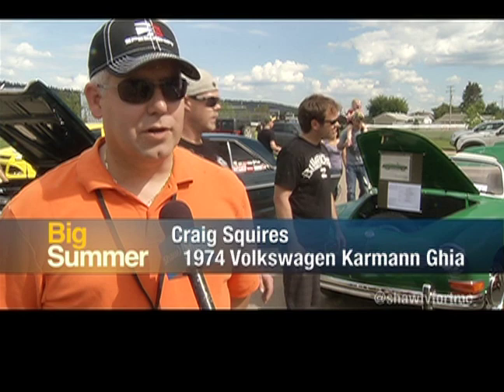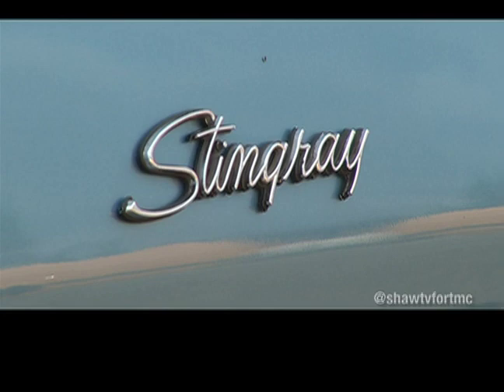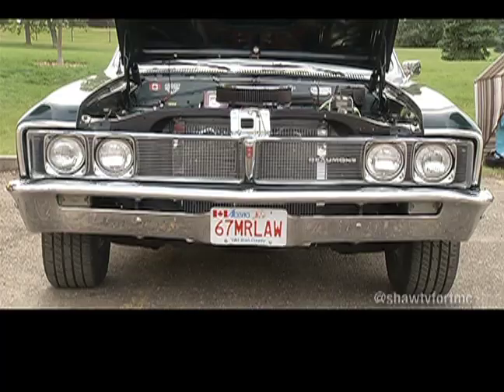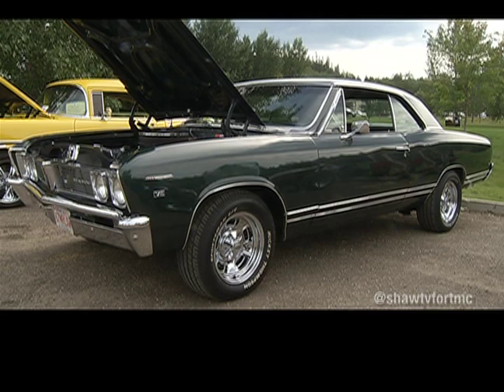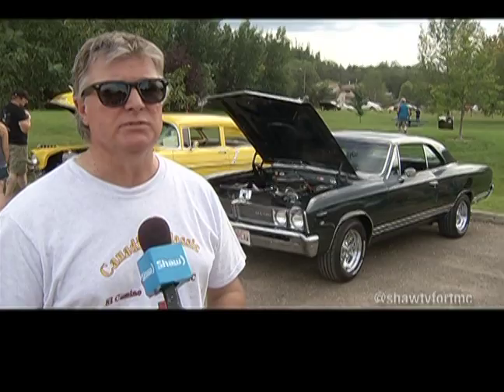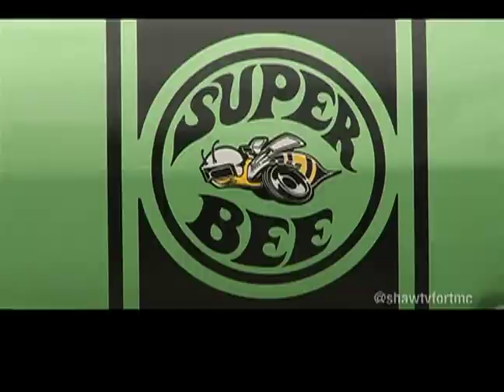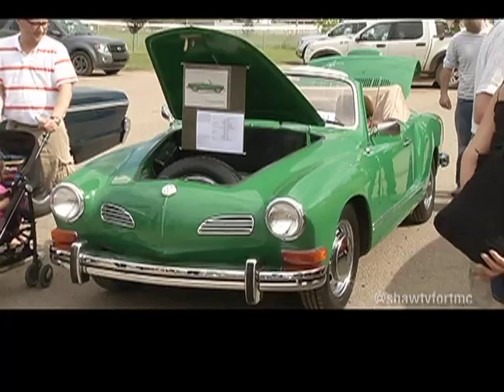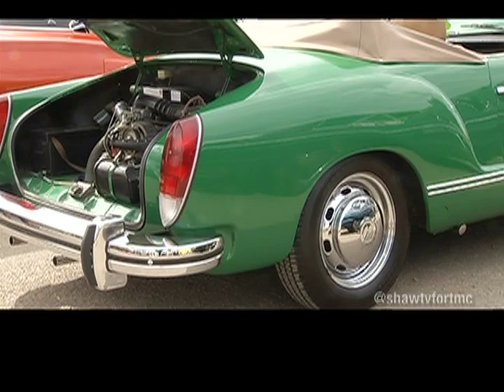Classic Car Show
Residents made their way to Howard Pew Park to relive the old days at the InterPLAY Classic Car Show.